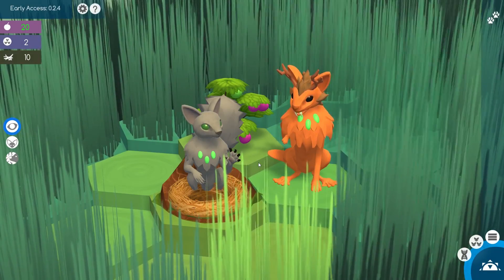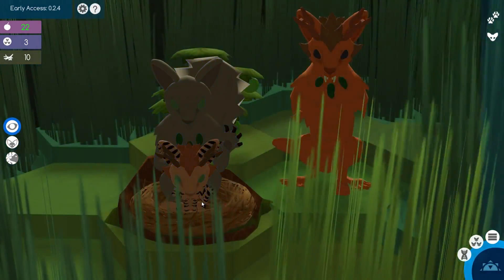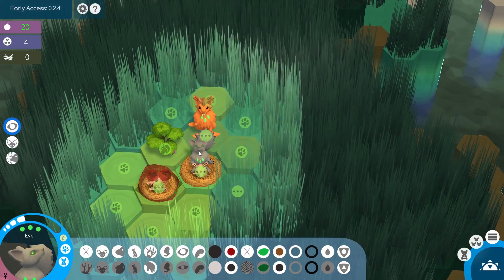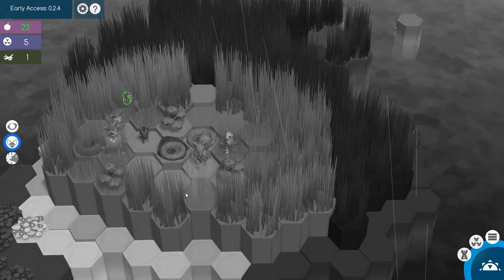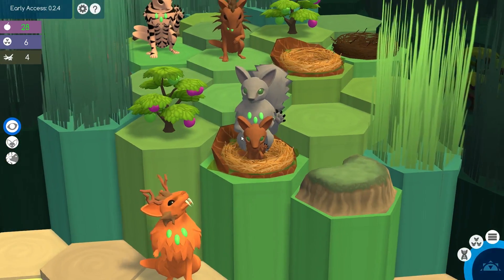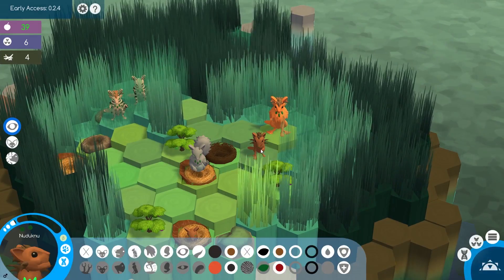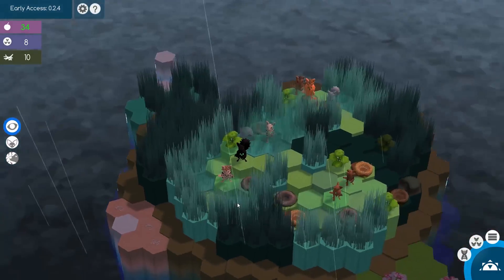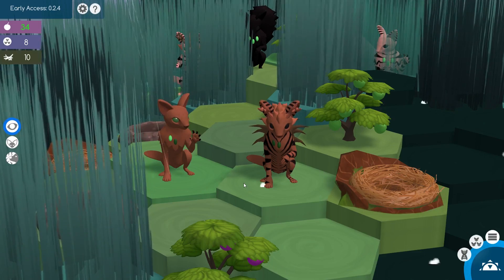Eve's Berry-Stealing Shadow! | Niche Let's Play • Fernleaf Islands - Episode 1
Welcome to Niche: A Genetics Survival Game! The jungle update has arrived and our founders have returned to start a family fit to survive in such an unforgiving place. The surprise discovery of an unnerving doppelganger proves we have much to uncover in this world still!